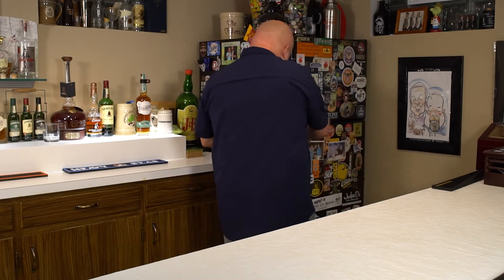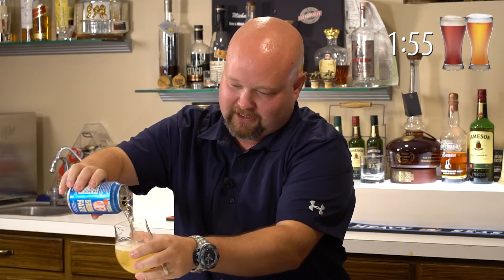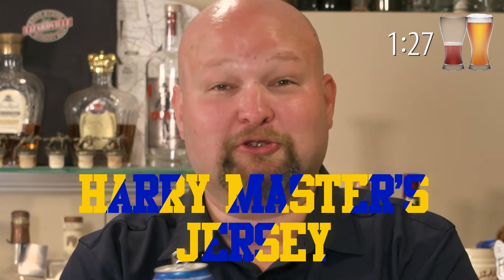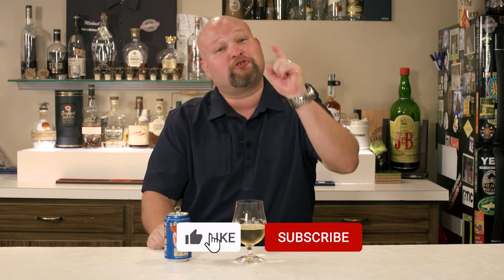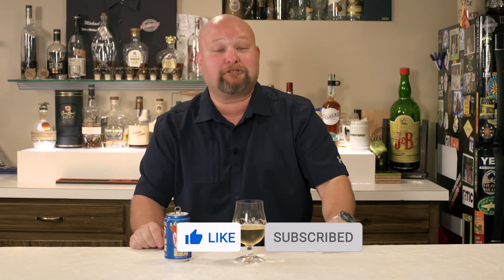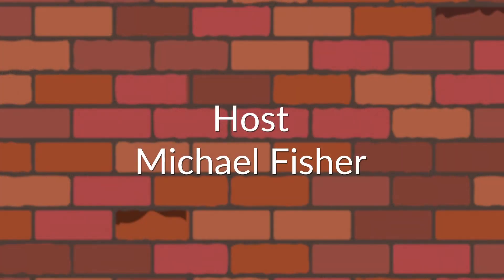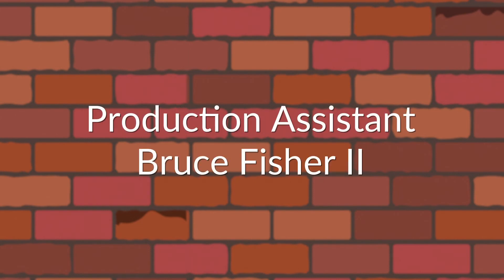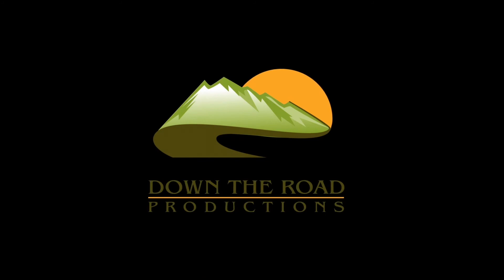Brew To You: Two Minute Beer Review - E. Krispers Cider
Brew To You host, Michael Fisher, is coming at you with another 'brew' review.  He's thinking fall weather, bon fires and cider... but cider the BTY way!  Check out his thoughts on E. Krispers.